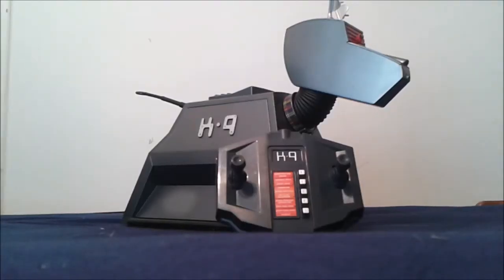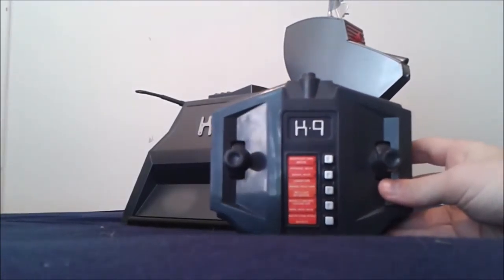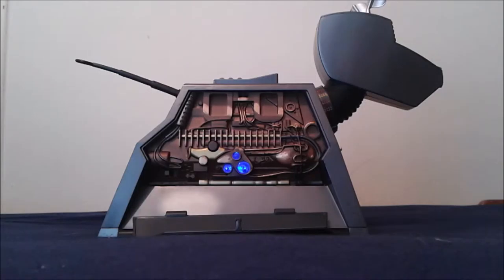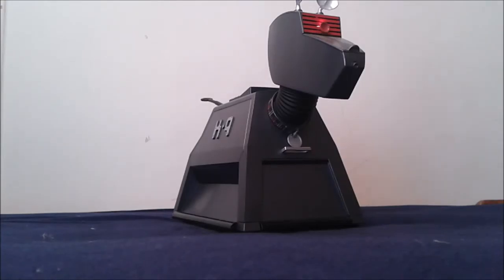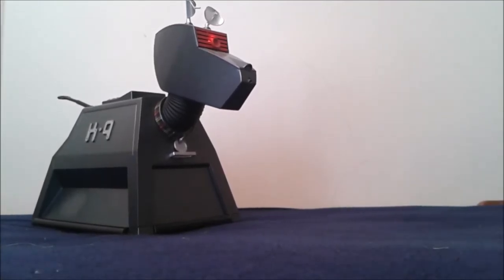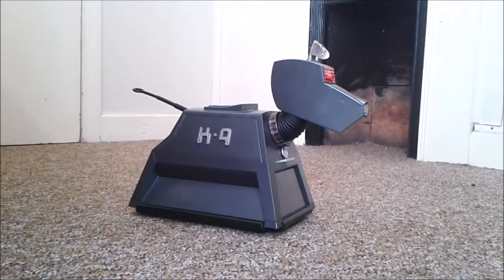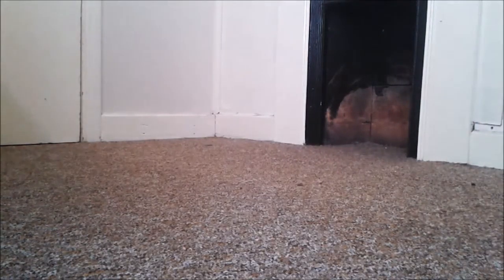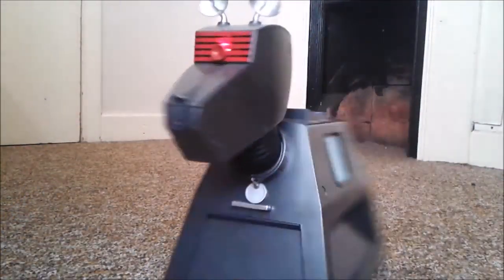Tech Review - RC K-9 Mark II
Hey Guys and Girls, Pugdimsim here with something a little bit different today. In todays video we take a look at a Remote Control Mark II K-9 from the Tom Baker Era of Doctor Who.
INTRO